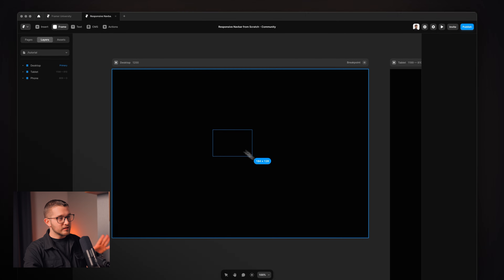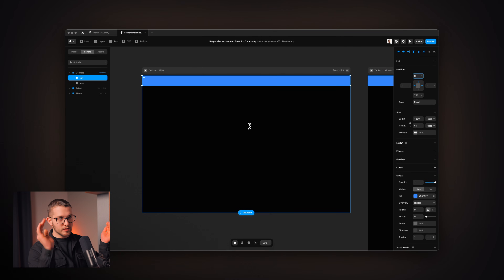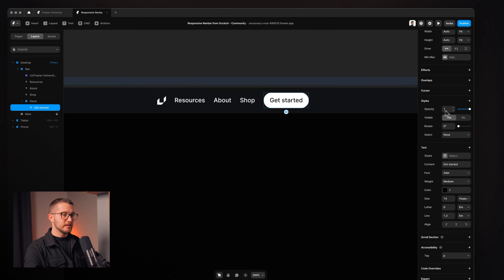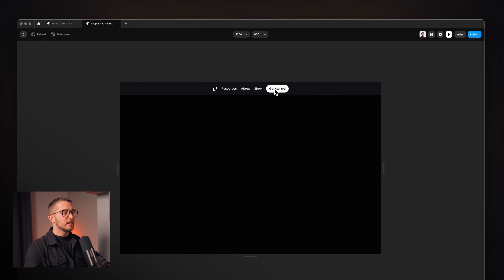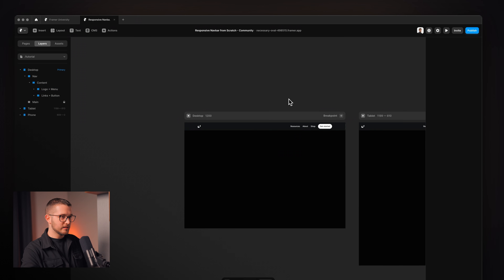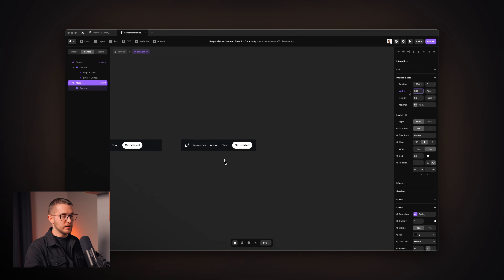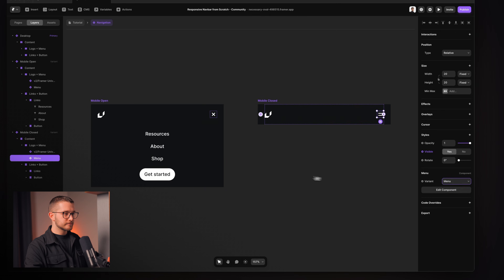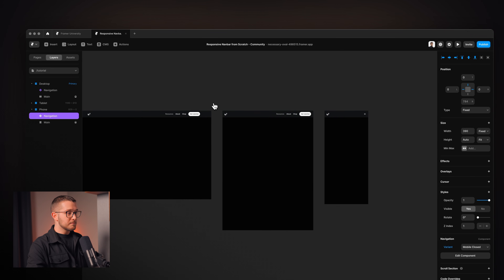Framer for Beginners: Creating a Responsive Website Navigation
In this Framer tutorial, you'll learn how to build a fully responsive navigation bar. You'll discover how to use components and variants in Framer, along with interactions, to make elements responsive on your site.

0:00 - Introduction
0:57 - Creating the base of the navbar
4:47 - Creating a menu icon component
6:35 - Grouping the elements
9:51 - Turning the nav into a component
13:40 - Adding interactions to the nav
15:15 - Final product
15:46 - Additional resources